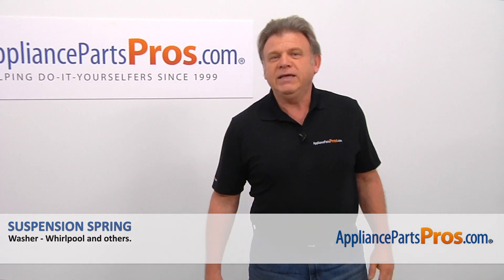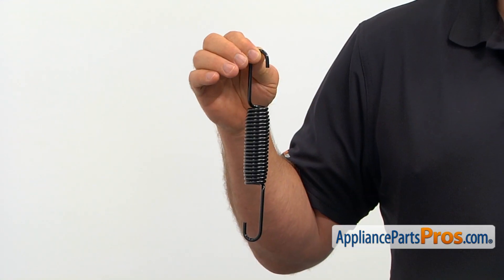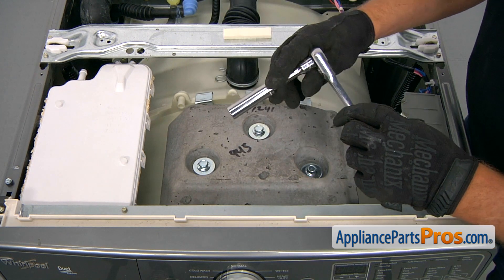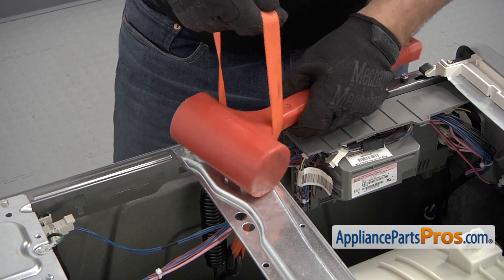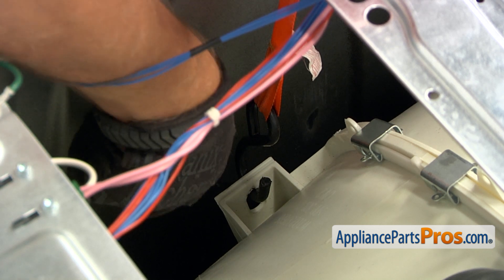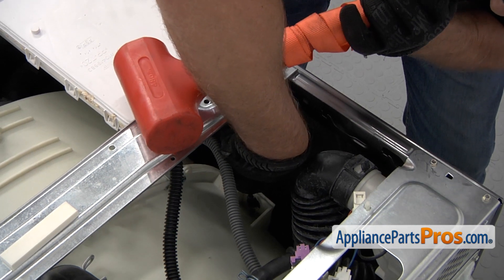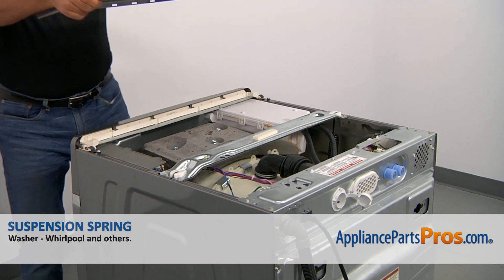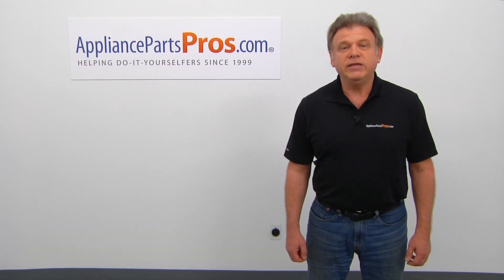How To: Whirlpool/KitchenAid/Maytag Suspension Spring W11266650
Symptoms: the washer is banging around.

Tools: pliers, 1/4" nut driver, socket wrench with a 1/2" head, plastic mallet with a long handle, a strap with a hook.

This Whirlpool/KitchenAid/Maytag made Washer Suspension Spring replaces the following older part numbers on Whirlpool, Maytag, KitchenAid, Jenn-Air, Amana, Magic Chef, Admiral, Norge, Roper, Sears, and Kenmore Washers: W10365757, W10249487, W10818962.